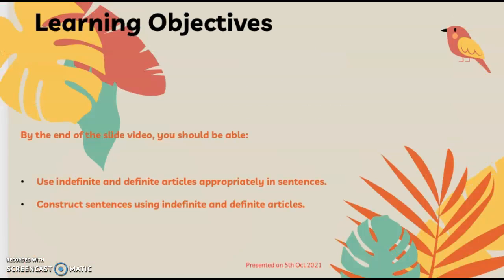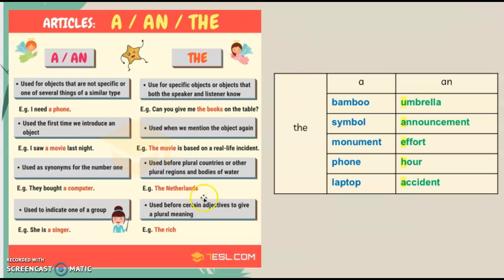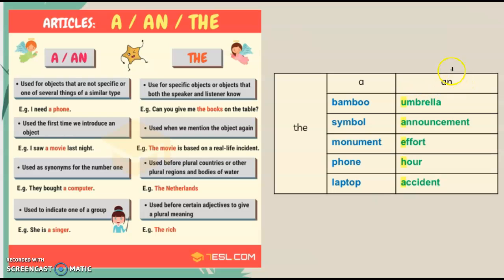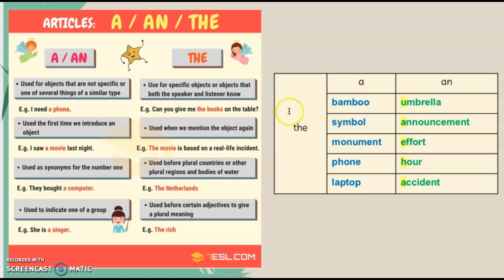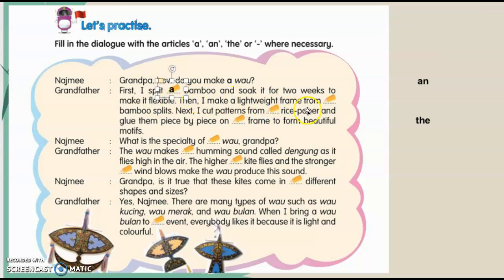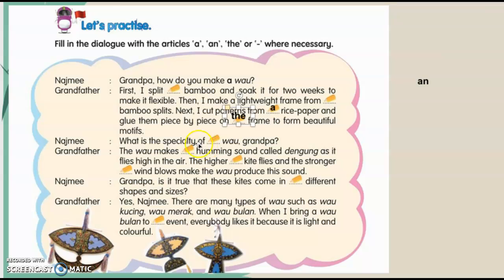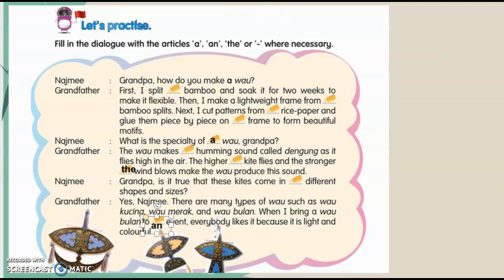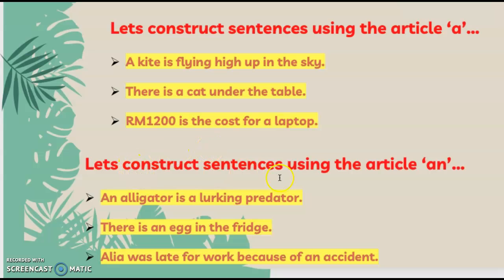ENGLISH YEAR 6 UNIT 12: THE LAND OF GLORY (THE MAKING OF WAU